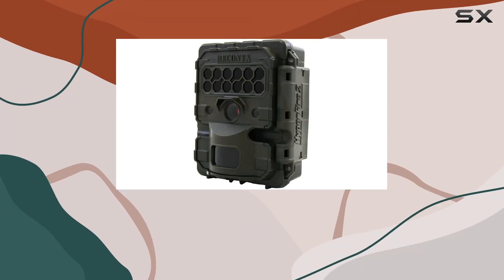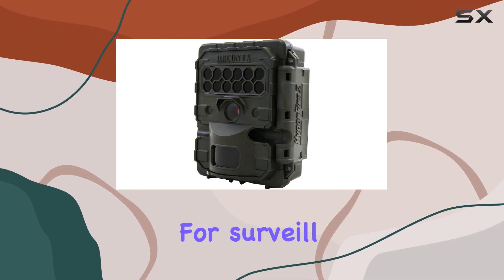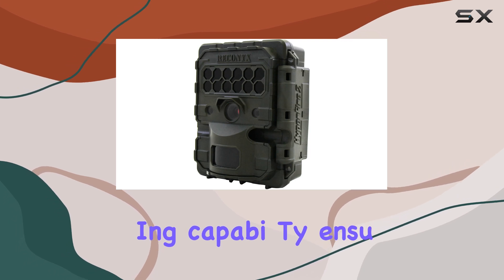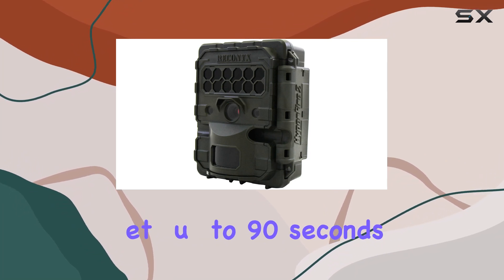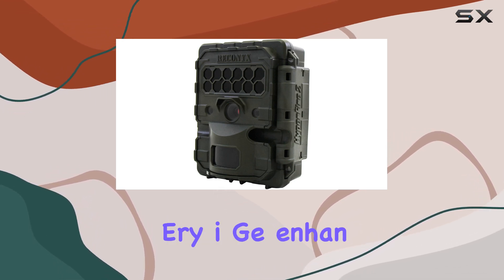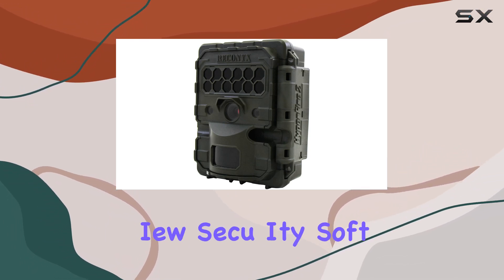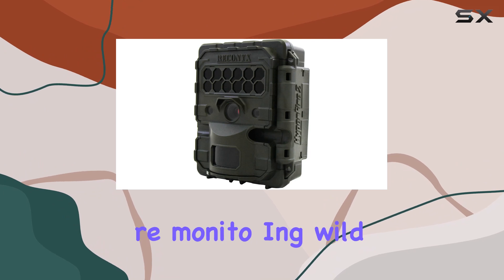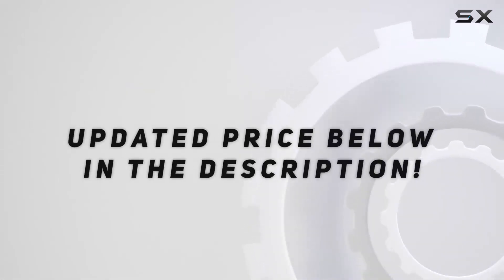Reconyx HyperFire 2 HS2X Gen3 3MP 720p Camera: Best Outdoor Security Solution?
0:00 Intro
0:06 Review

Things that we mentioned in this video:
RECONYX HyperFire 2 HS2X : B07FMH3VM9